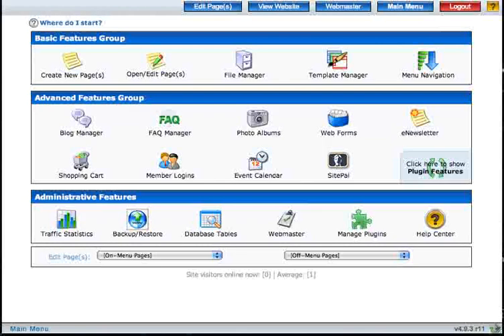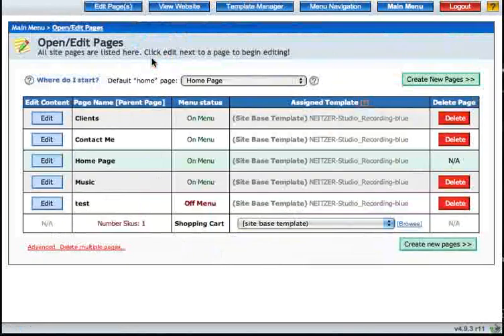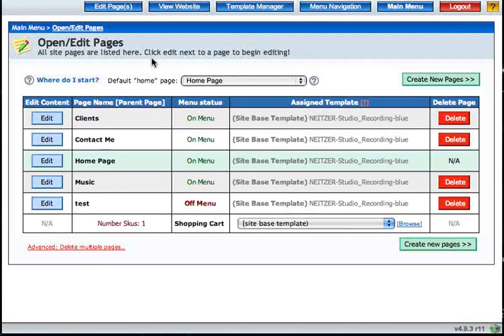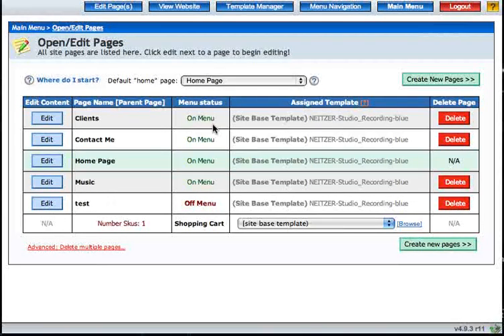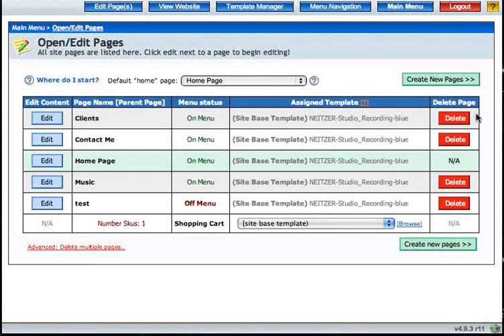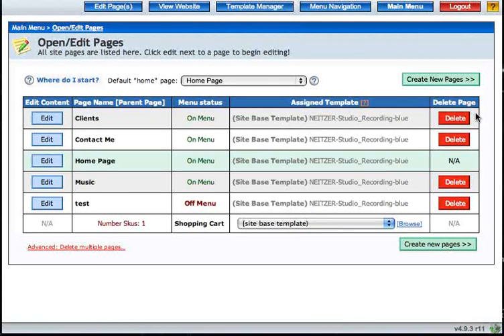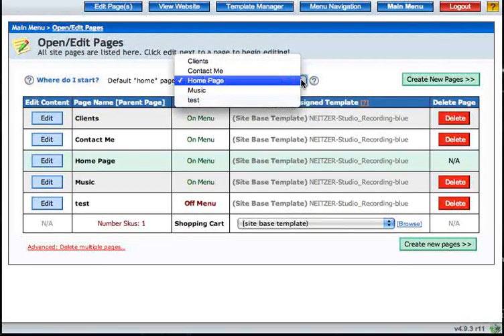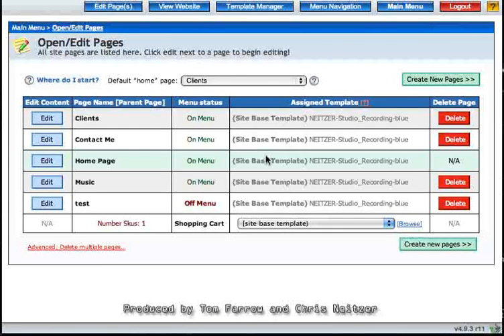Soholaunch Pro Edition - Open Pages